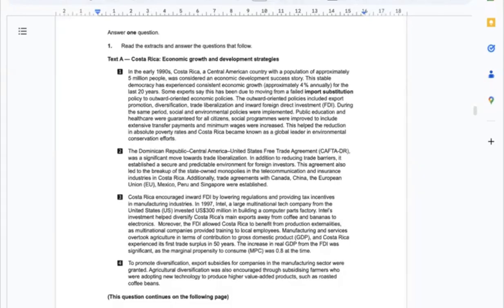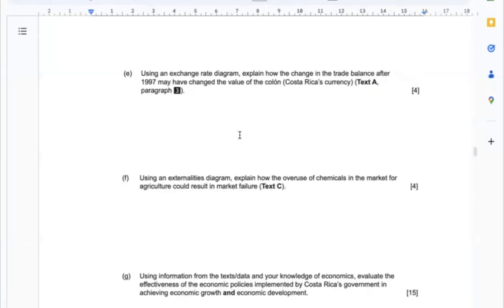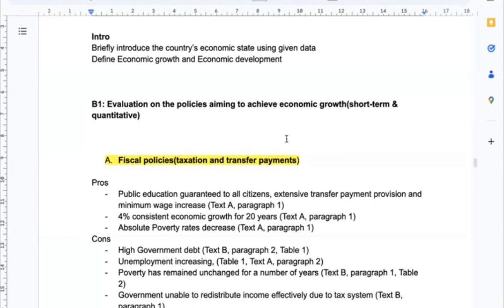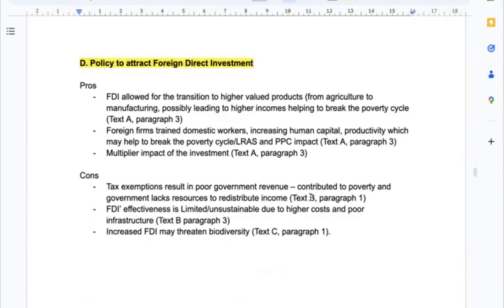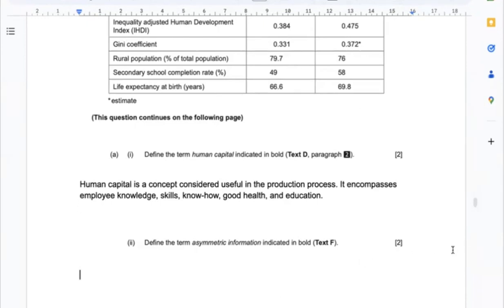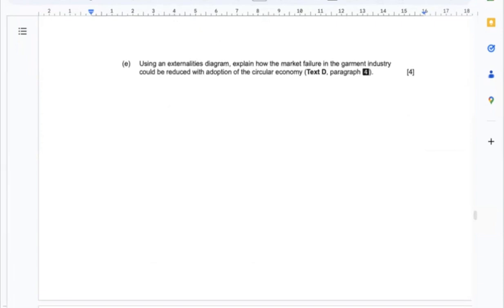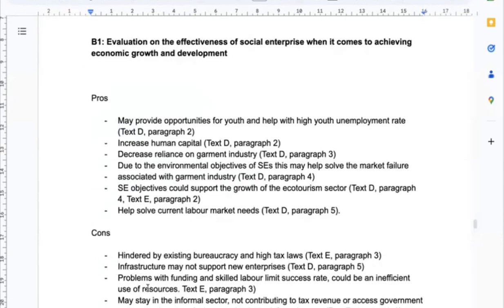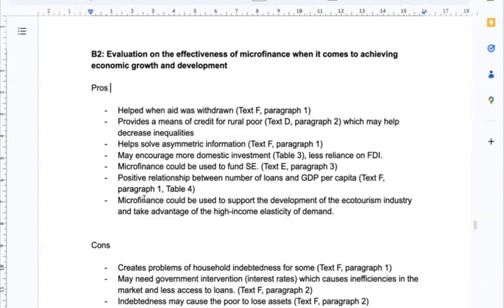N23 IB Economics Paper 2 HL TZ1 Fully Solved!